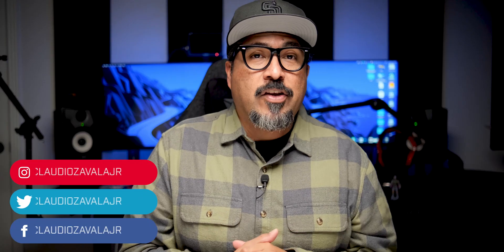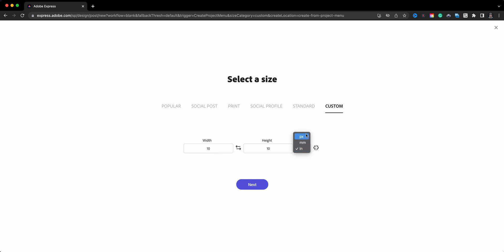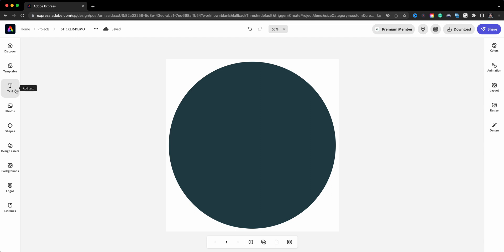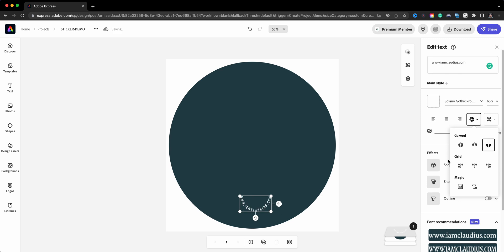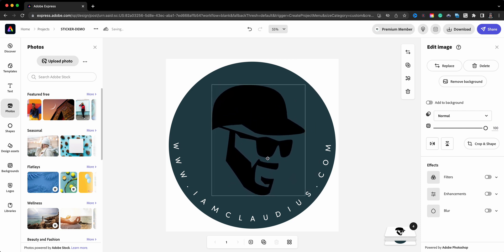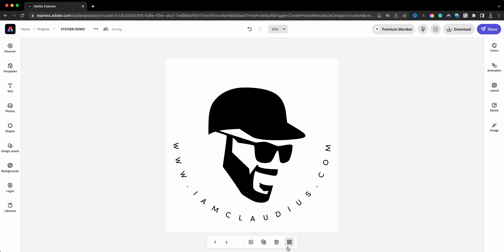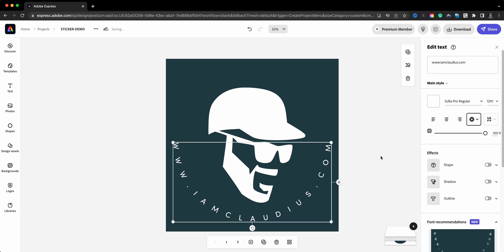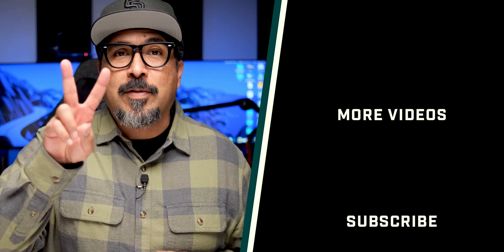How To Design Stickers with Adobe Express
In this video, I teach you how to design stickers with Adobe Express

0:00​​ - Intro
0:28 - Create a Custom Size Graphic | Adobe Express
1:20 - Add a Circle for Sticker | Adobe Express
2:20 - Add Text | Adobe Express
3:15 - Change Text to Curved Text | Adobe Express
4:20 - Add Logo or Image | Adobe Express
4:45 - Change Logo Color | adobe Express
5:10 - Create Alternate Sticker with Multi-Page | Adobe Express
5:43 - Tips for Printing | Adobe Express
6:34 - Converting to Square Sticker | Adobe Express
7:04 - Download PNG for Printing | Adobe Express
7:23 - Outro

GEAR USE TO MAKE THIS VIDEO